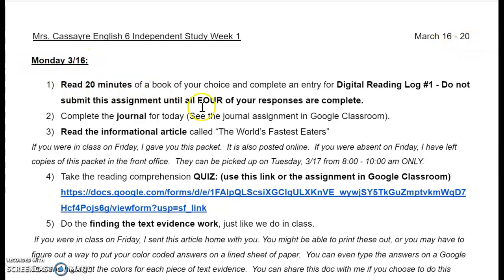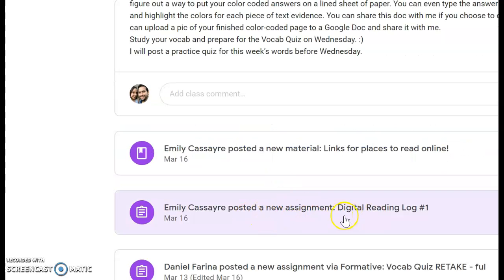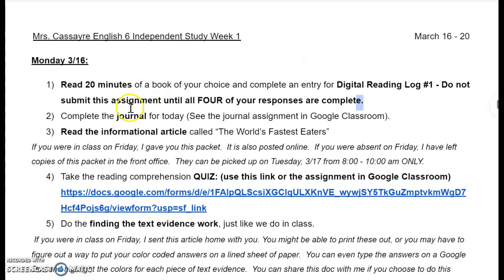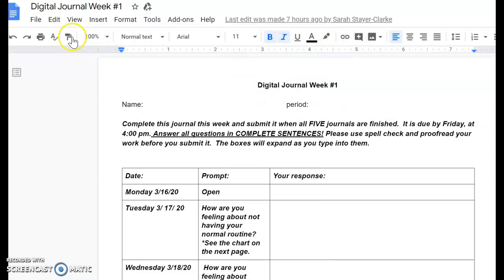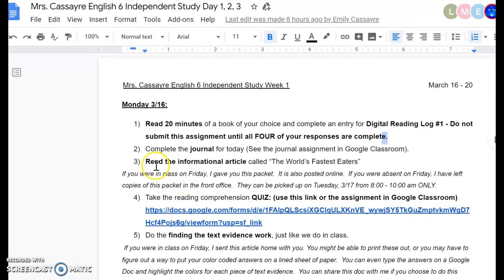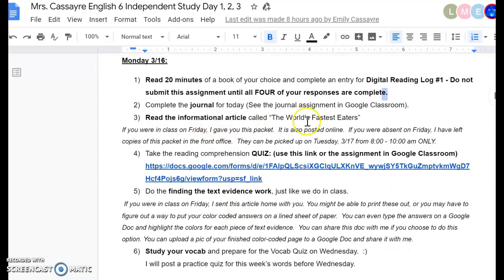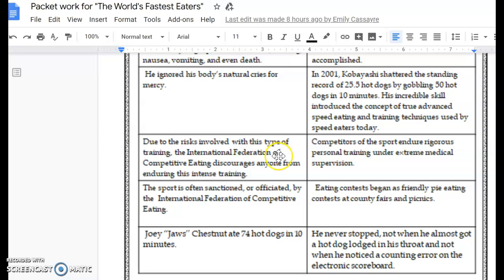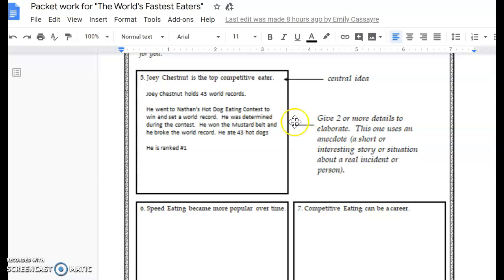Cassayre Week 1 Mon Tuesday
Instruction for assignments